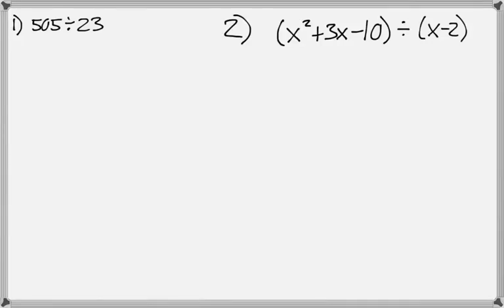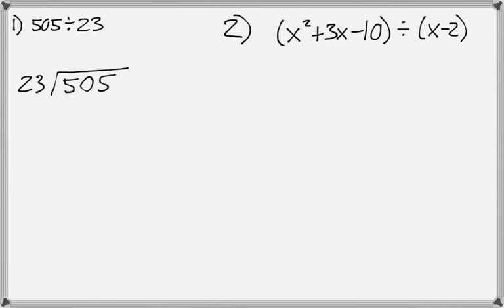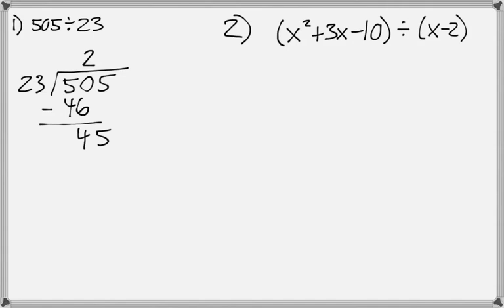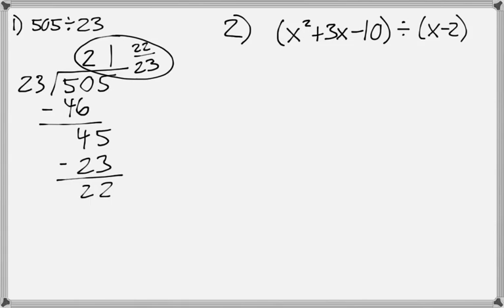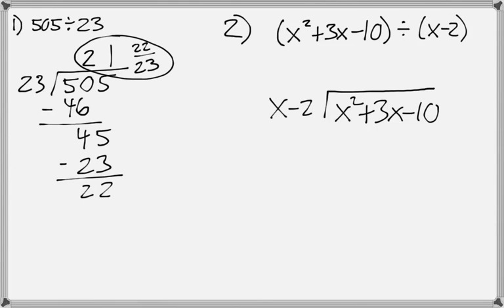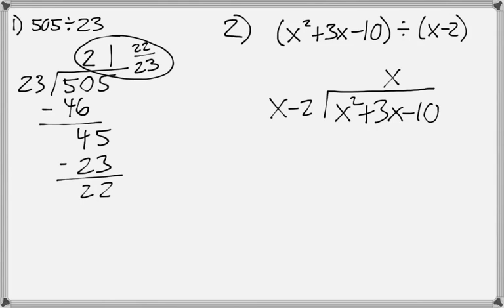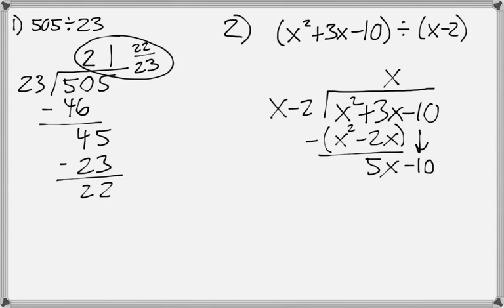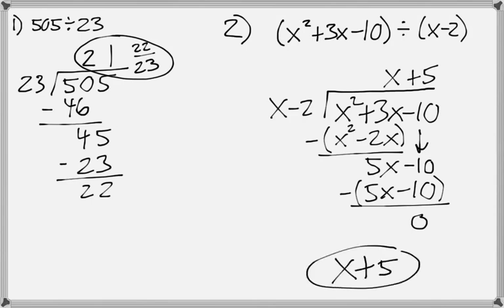Math 119 : 5.4 #1, #2 (Intermediate Algebra Tutorial : Dividing Polynomials)